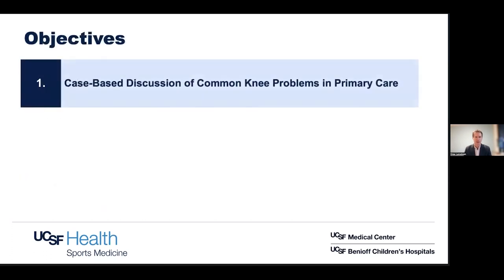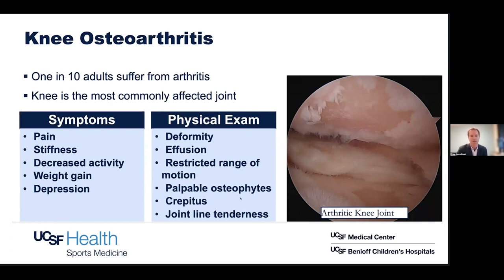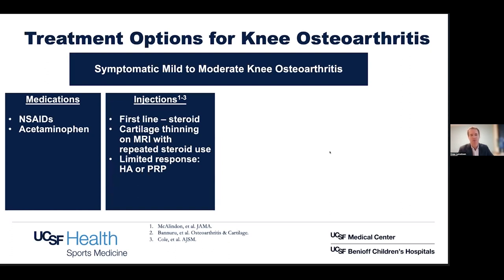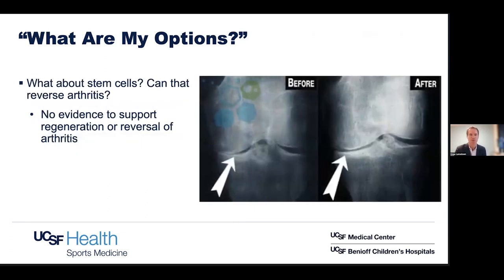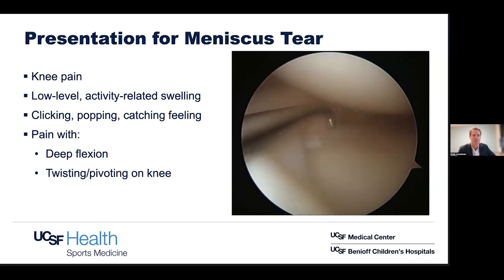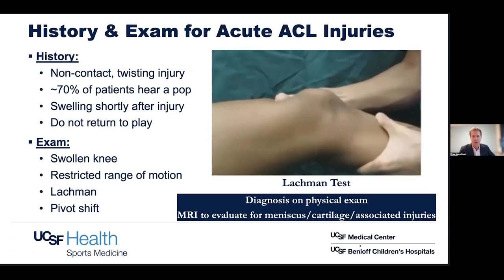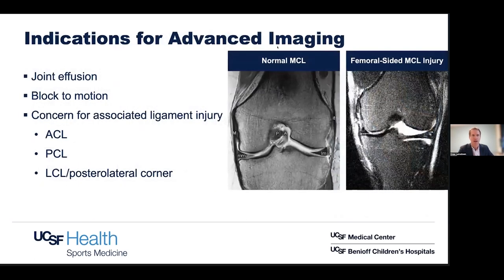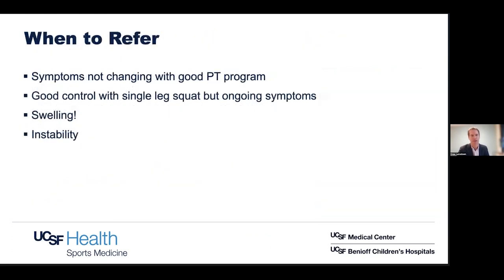How to Diagnose and Manage the Top Knee Problems in Primary Care - Drew Lansdown, MD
All talks presented at the UCSF 17th Annual Primary Care Sports Medicine Conference 2022 in San Francisco, California.